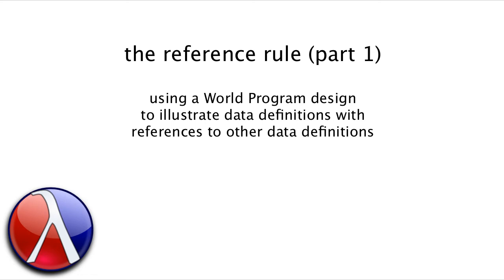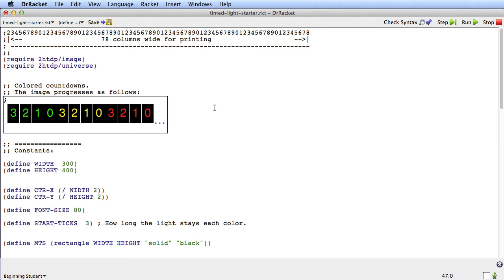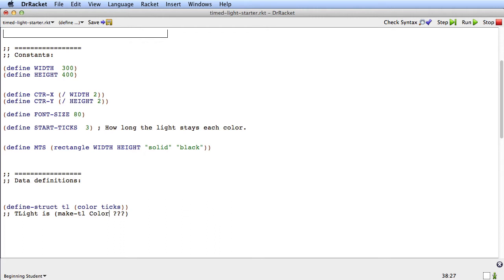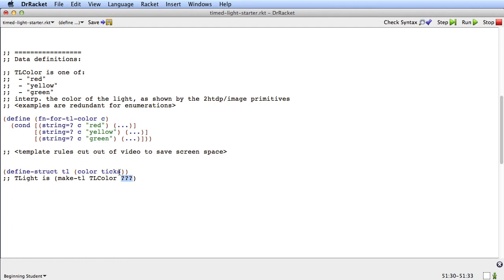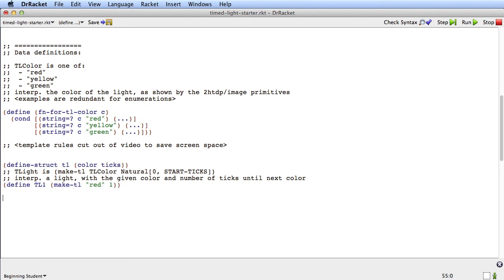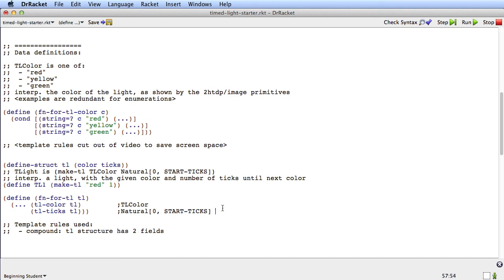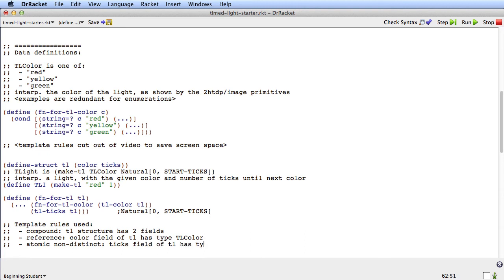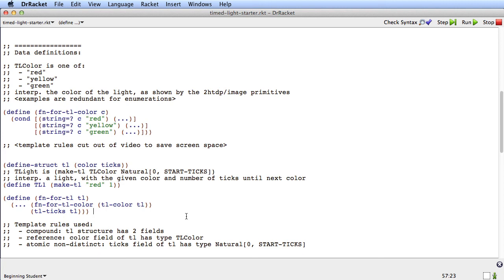The Reference Rule (part 1)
Table of Contents:

00:45 - The Domain Analysis
01:30 - Changing Information
01:58 - The Starter File
02:39 - The Data Definitions
13:00 - Reference Arrows